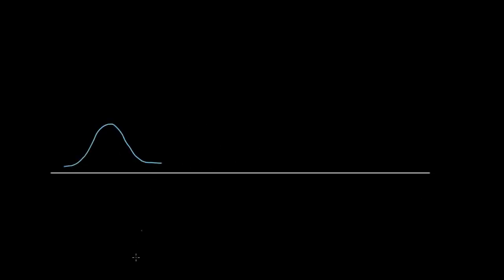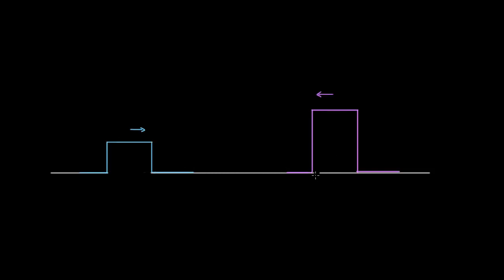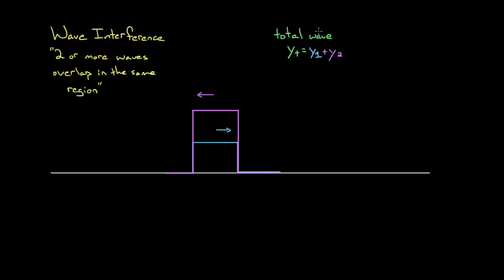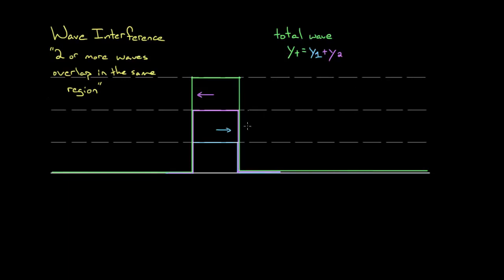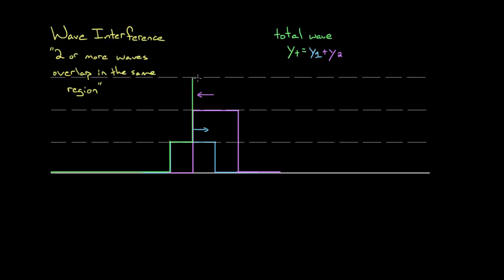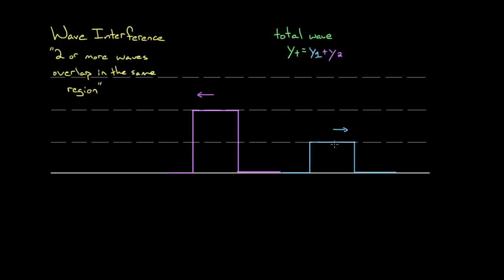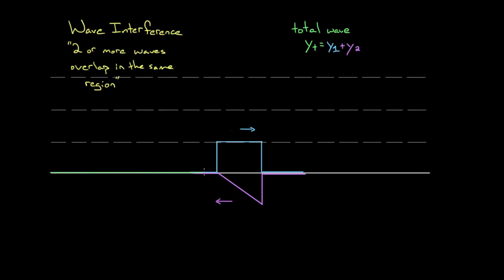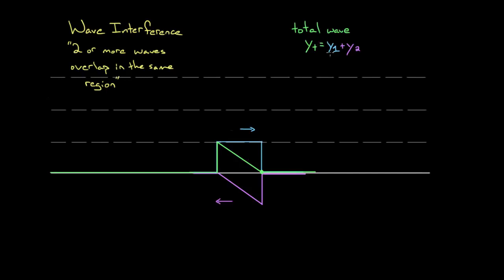Wave interference Mechanical waves and sound Physics